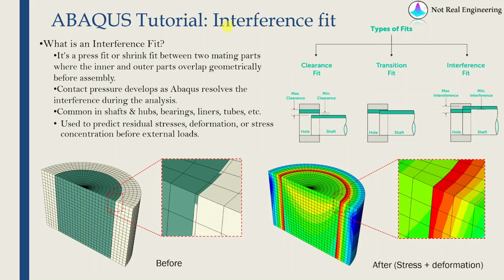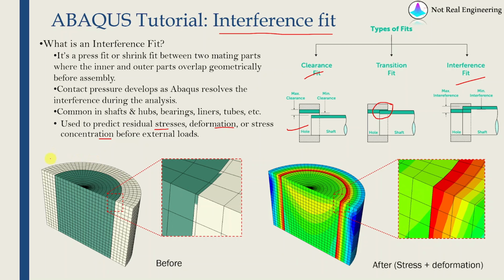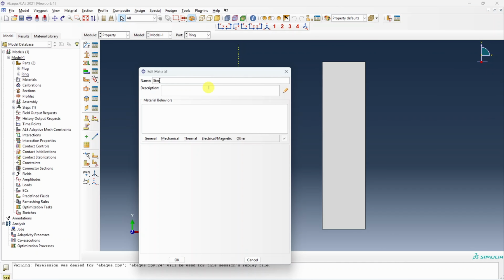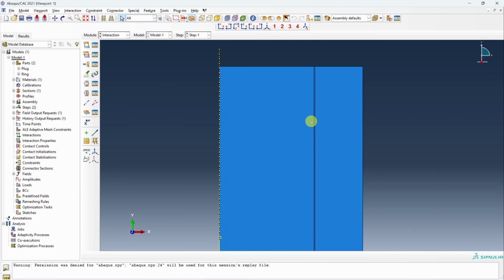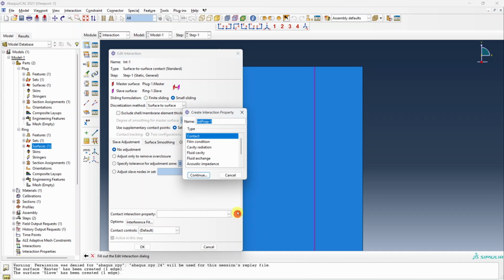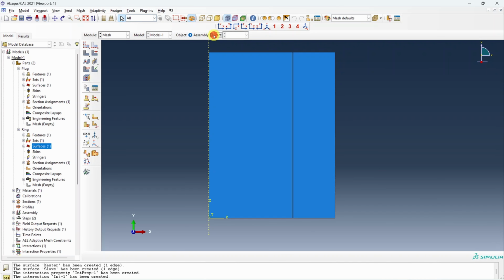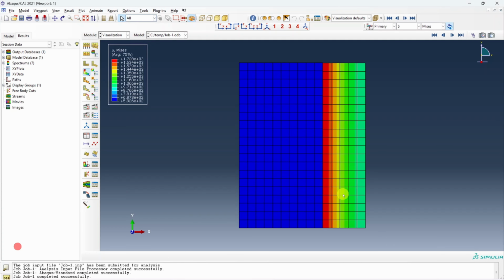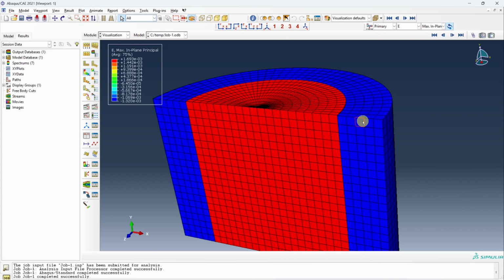How to Model an Interference Fit in Abaqus CAE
Welcome back to another Finite Element Analysis (FEA) tutorial!
In this video, we’ll learn how to model an interference fit in Abaqus — a key concept in mechanical design and contact mechanics.

🔹 Part 1 – Theory:
We’ll start with a short explanation of interference fit, why it’s used (e.g., in press-fitted assemblies like gears, bearings, and bushings), and how contact pressure develops when two parts are assembled.

🔹 Part 2 – Simulation Demo in Abaqus CAE:
We’ll model a circular plug inserted into a ring, introduce interference, and then let Abaqus automatically resolve that interference to compute the contact pressure distribution.
Key steps include:

Defining the geometry of shaft and ring

Setting up contact interaction (master/slave surfaces)

Using the interference fit option in Abaqus

Visualizing stresses and contact pressure after interference removal

This tutorial helps engineers, students, and researchers understand both the theory and practical simulation of interference fits in Abaqus.

🎥 Topics covered:
Abaqus contact modeling, interference fit mechanics, press-fit analysis, stress development, Abaqus CAE step-by-step tutorial.